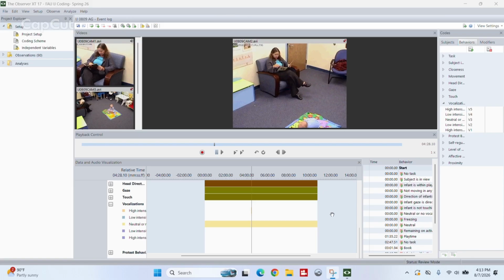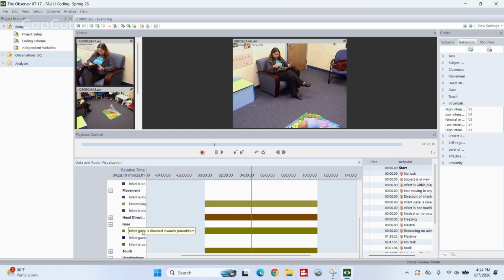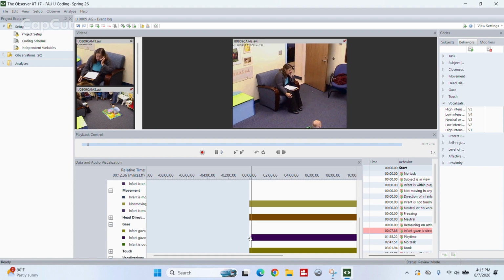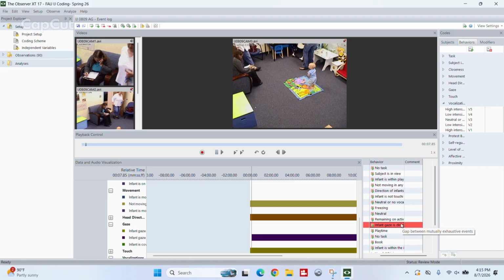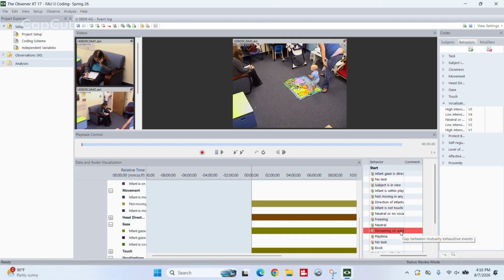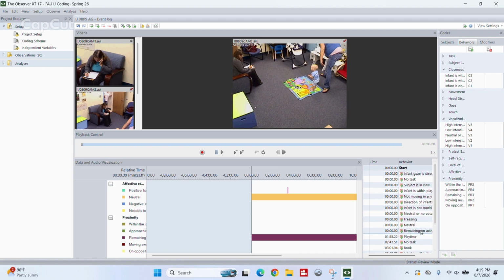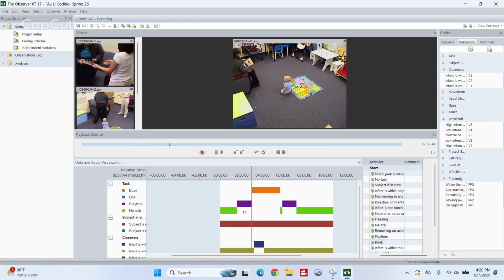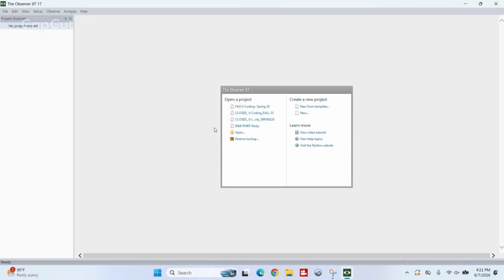Behavioral Coding Overview Part 4: Common Errors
In this video, I provide guidance on fixing common errors when using the Observer XT behavioral coding program.